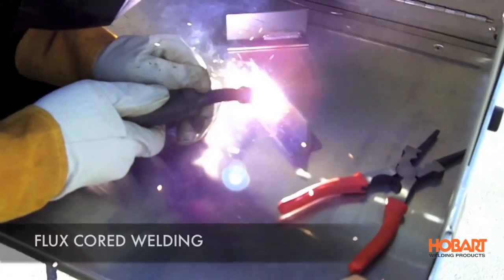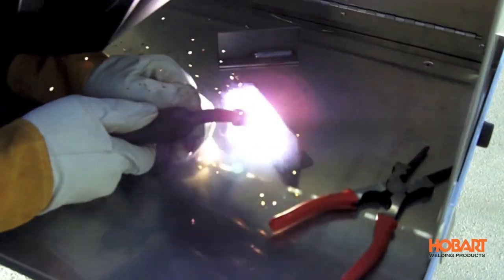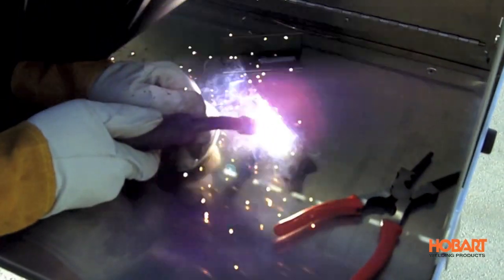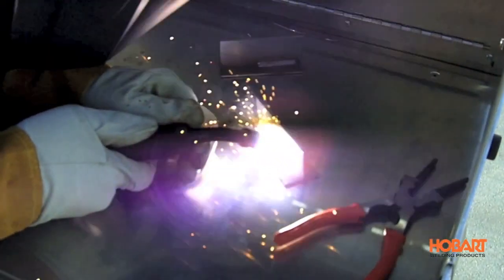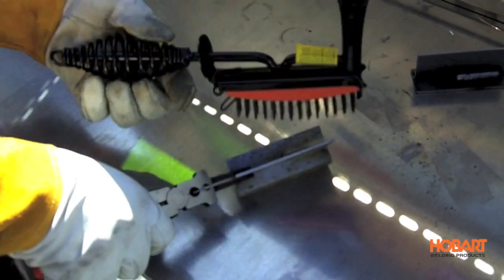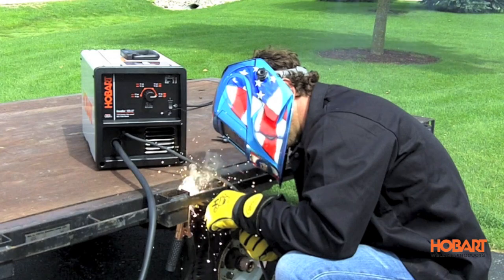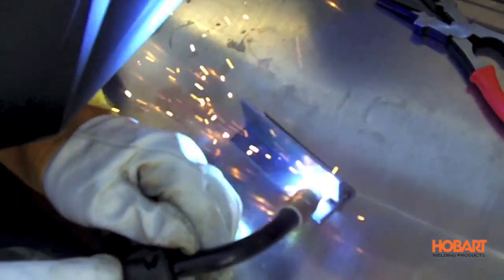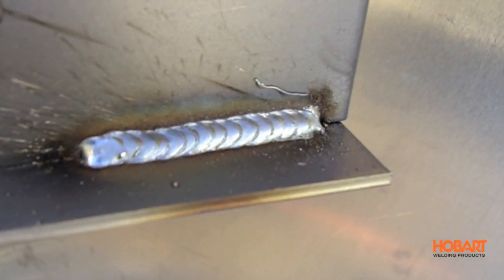Flux Cored Wire VS. Solid Wire (MIG)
A look at flux cored wire and solid wire with a shielding gas or MIG. Pros and cons of both processes.

Chapters:
0:00 Difference between flux cored and solid wire
0:13 How does flux cored welding wire work?
0:38 How does solid wire welding work?